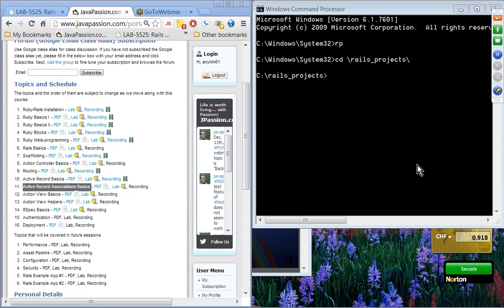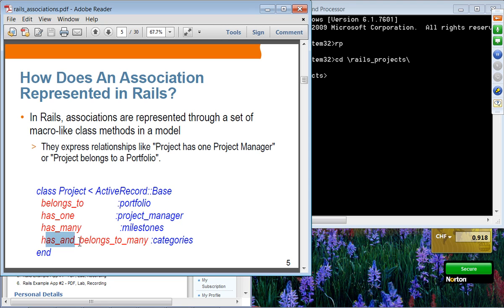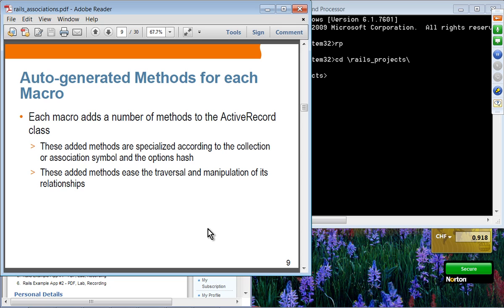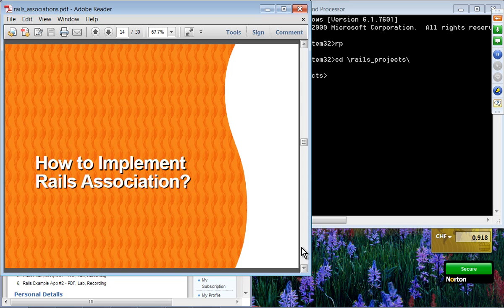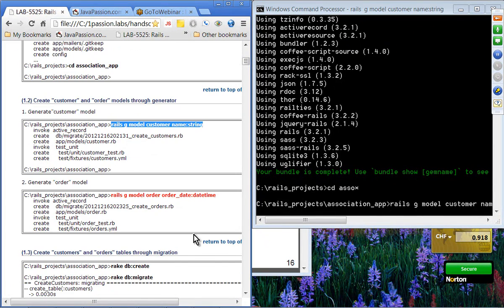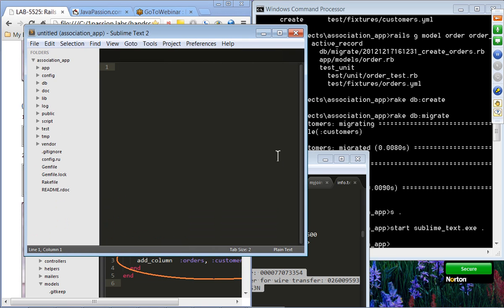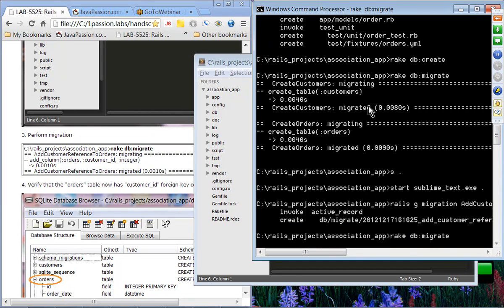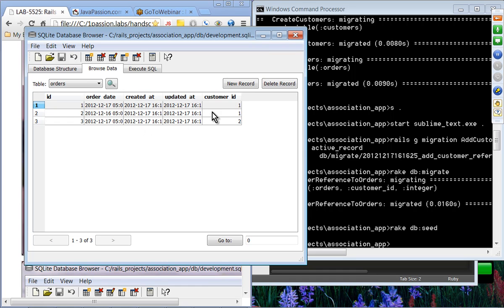Rails Active Record Associations (Topic #11: Ruby on Rails course from JPassion.com)